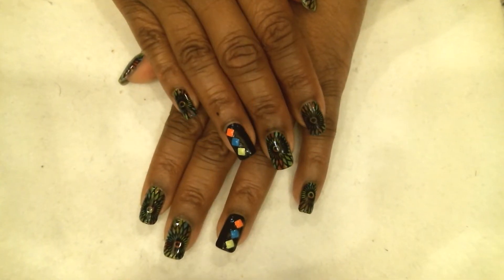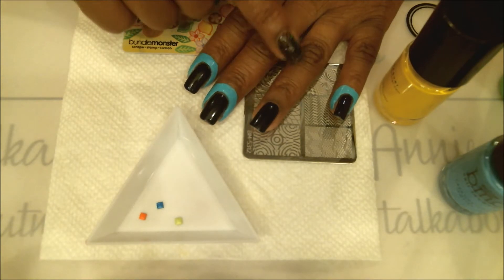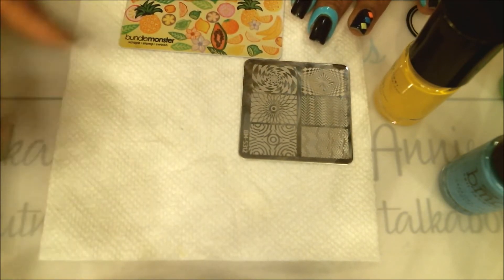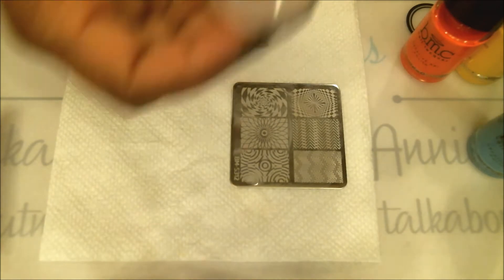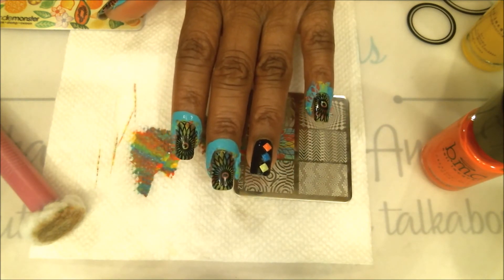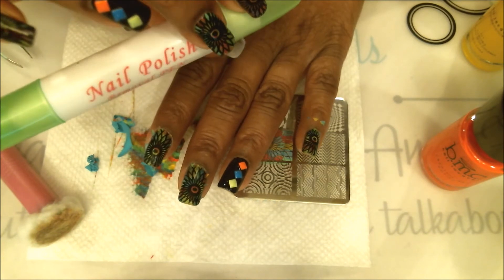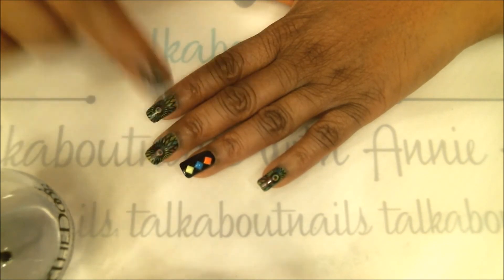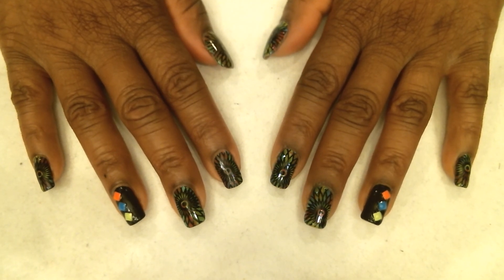Soo many colors! Kaleidoscope mani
-Sally Hansen Insta-dri # black to black
-Bundle Monster B153-rose garden (pink)
-Bundle Monster B157-astronomical (blue)
-Bundle Monster B156-empire club (green)
-Bundle Monster B160-e-tronica (yellow)
-Out the Door fast drying top coat
-Bundle Monster stamping plate BM-S12
-Scraper and transparent jelly stamper
-Nail studs (to decorate accent nail)
-cotton, acetone,roller tape brush, wax pencil/ tweezers and a clean up pen or brush

Questions or comments? Write to me! You can follow me to

David Szesztay- Cheese- Free music archive
David Szesztay- Santo Rico- Free music archive

-Please keep in mind, I am not a professional, this is what I do for fun and I love sharing my ideas with others. Some of these may or may not work for you as they do for me.